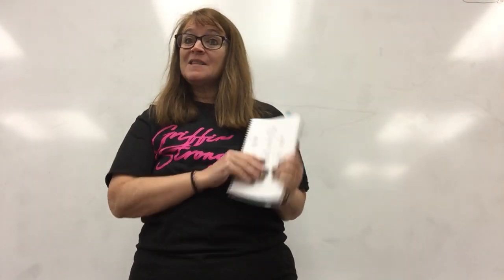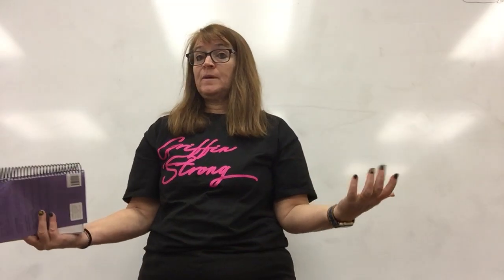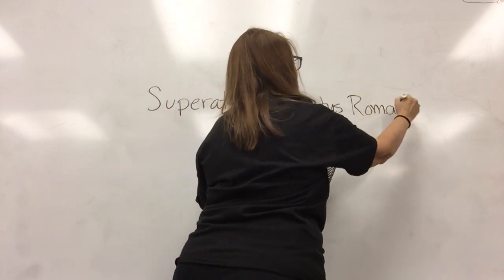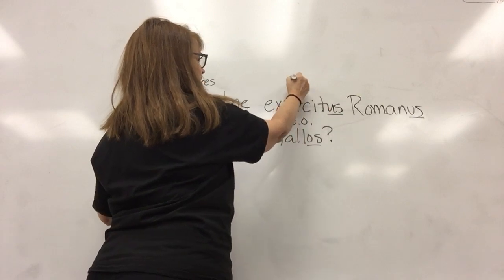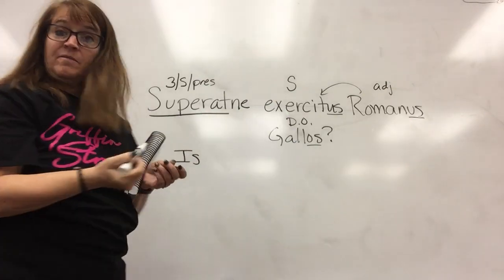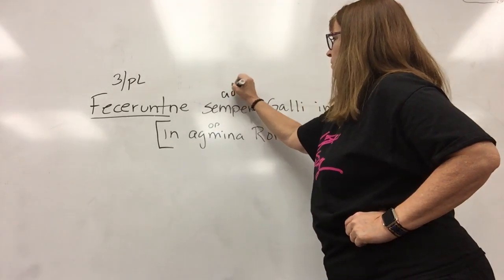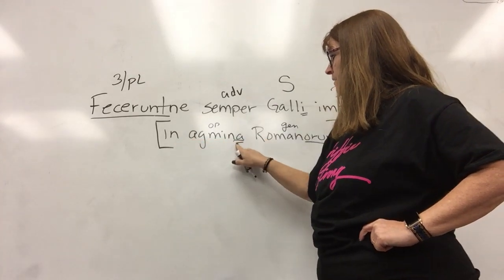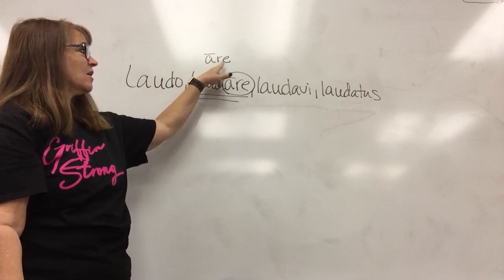Henle 1 Lesson 10-2nd conjugation